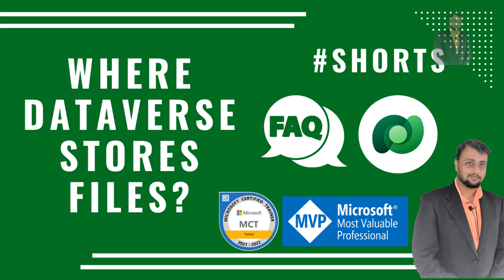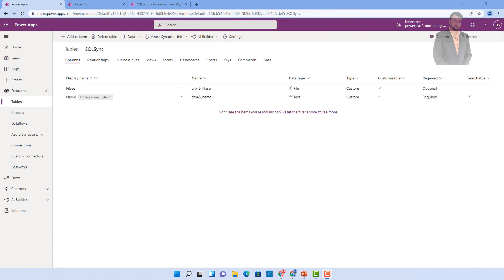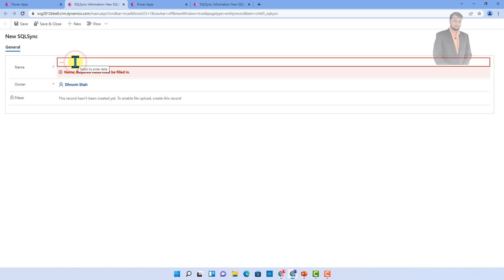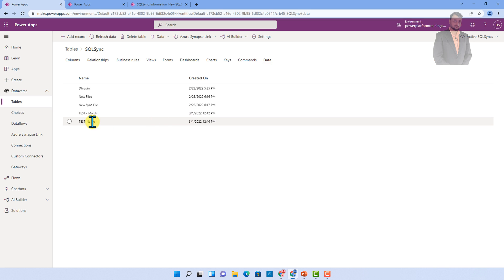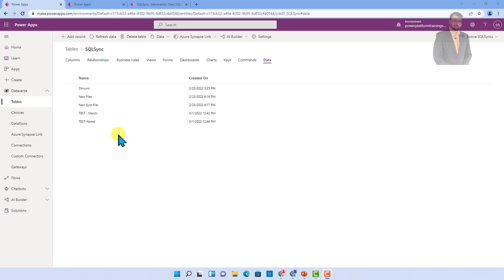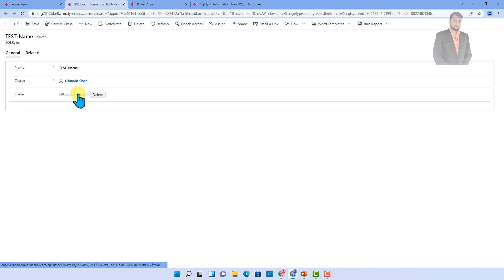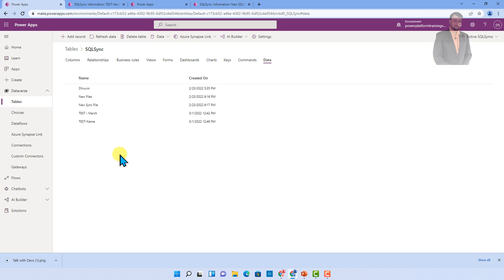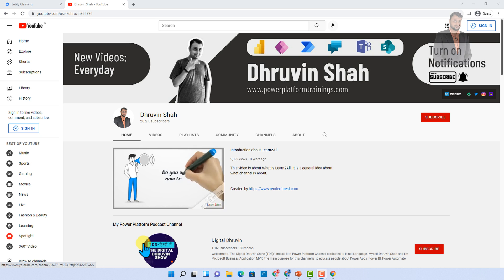Where Dataverse Store Files and Images?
This is a short video explaining Where Dataverse is storing Images and Files behind the scene? We will also check the options to download our Dataverse Files. When we upload any files or Images to our dataverse table, behind the scene it is using Azure Blob storage to store the data. We can not access the Azure Blob Storage account directly. However, if we need the information we can use Power Automate or Dataverse APIs.

Key takeaways from the session:
1. Where Dataverse is storing the files?
2. How can I access Dataverse files?
3. Where Dataverse File Data type store the file?

Chapters:
00:00 Start
00:40 Dataverse Table with File as Data Type
01:57 Where Dataverse Files are Stored?
03:50 Download all Dataverse Files

Follow my another channel for short content:  @Digital Dhruvin